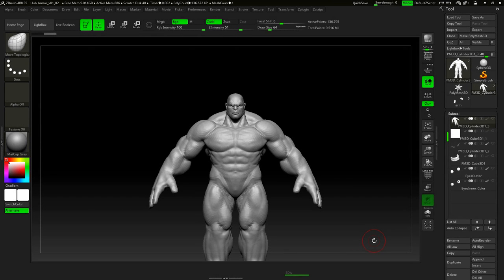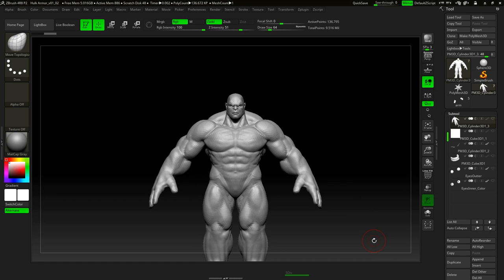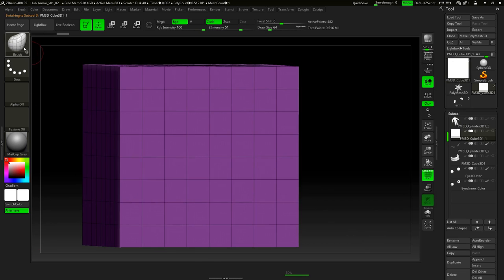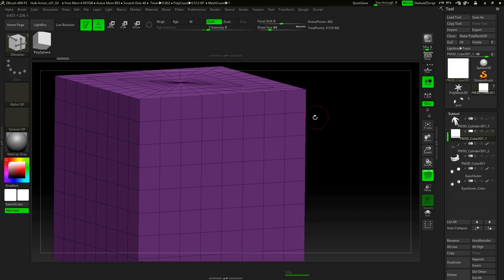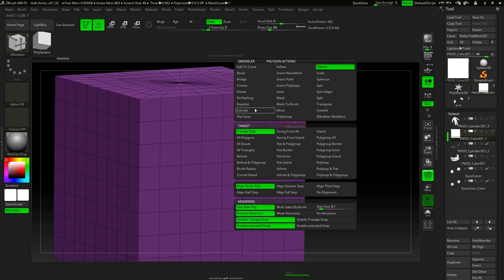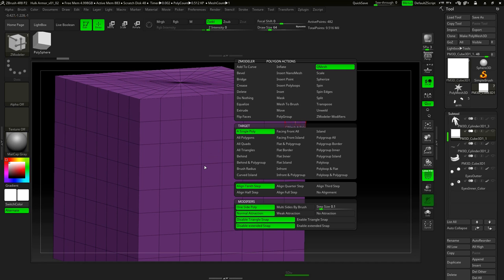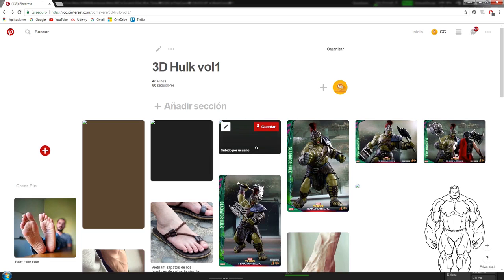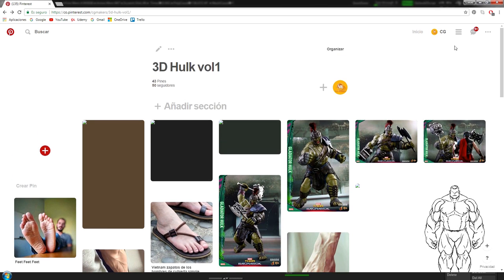🔴 Hulk Vol 2 Titan Anatomy: Armor - 01 Course introduction - Zbrush Course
What are you waiting for? Start working at the level of the professionals in the industry!